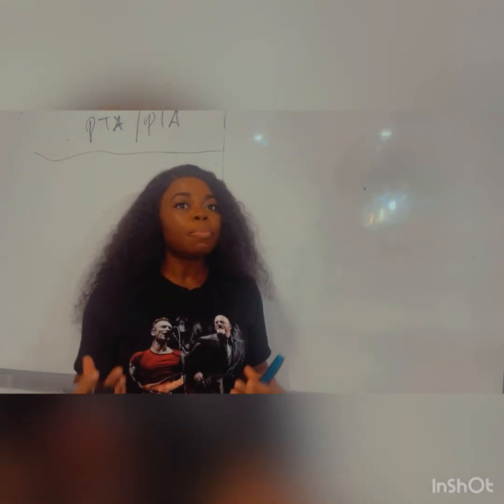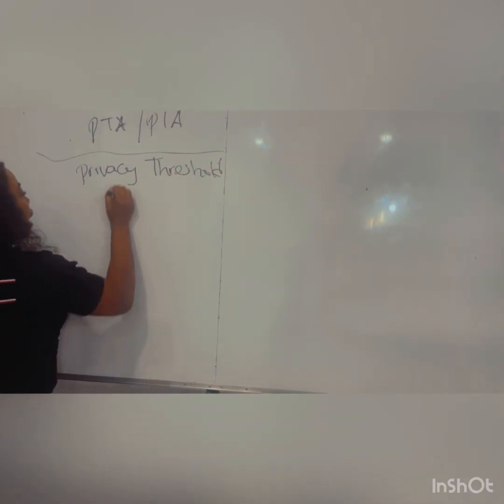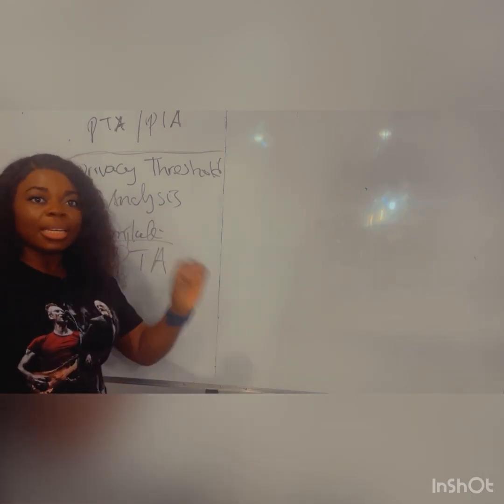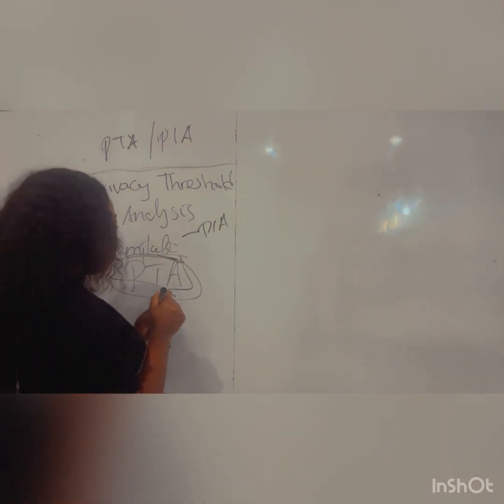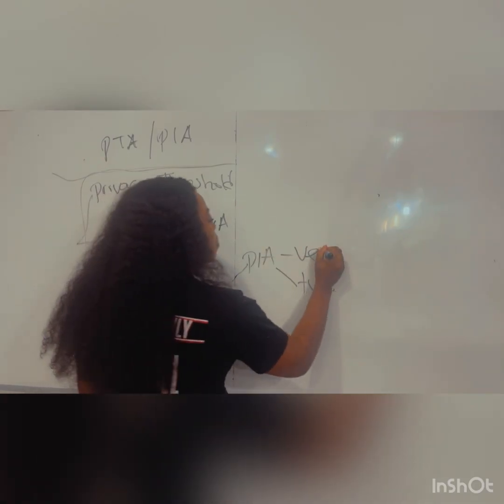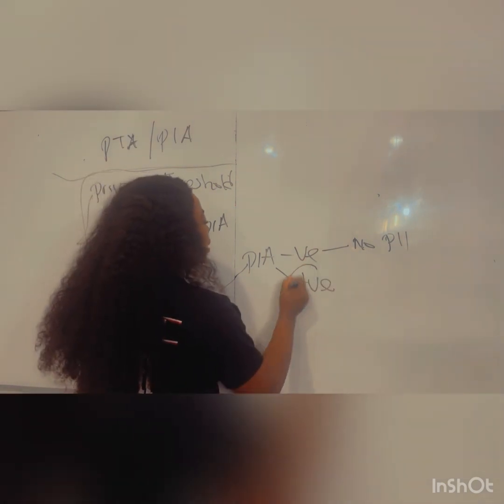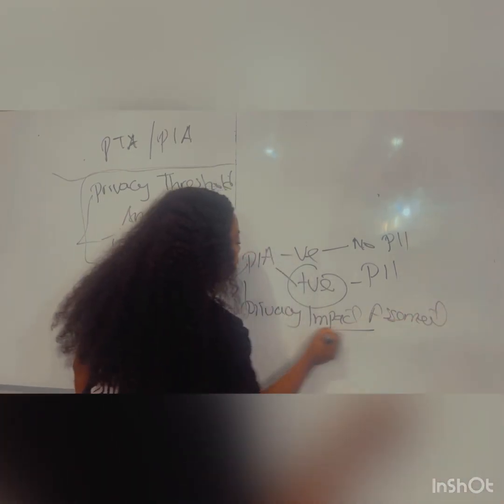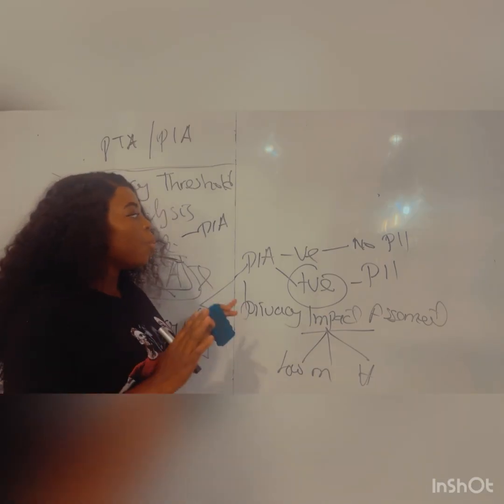How PTA/PIA, NIST 800-60V1I, and FIPS 199 Help Select Security & Privacy Controls for Systems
In this video, we break down how Privacy Threshold Analysis (PTA) and Privacy Impact Assessments (PIA) work with NIST 800-60V1 and FIPS 199 to categorize information systems. These frameworks guide the selection of security controls, ensuring that systems are protected from security threats. But what about privacy controls? We'll explain how these frameworks also help identify privacy risks and the essential privacy controls needed to protect personal and sensitive data. Whether you’re new to these concepts or looking to deepen your knowledge, this video will provide practical insights into the intersection of security and privacy.